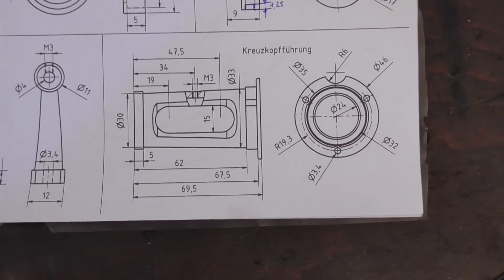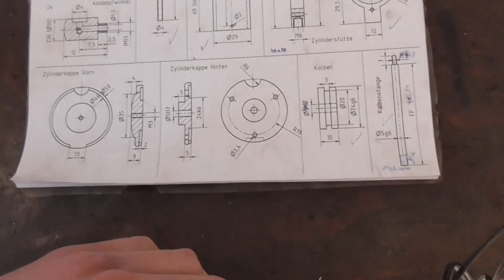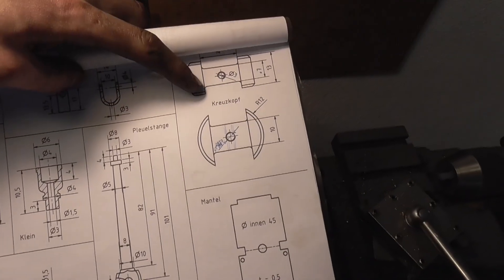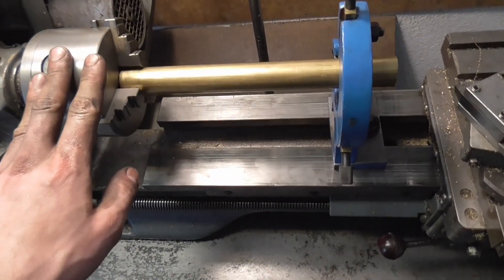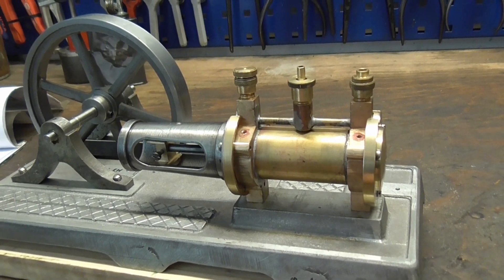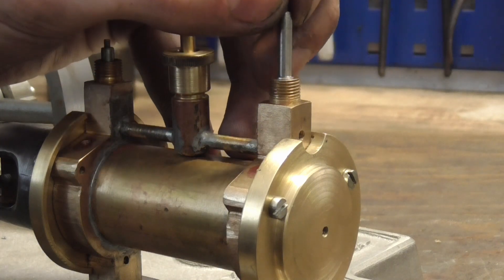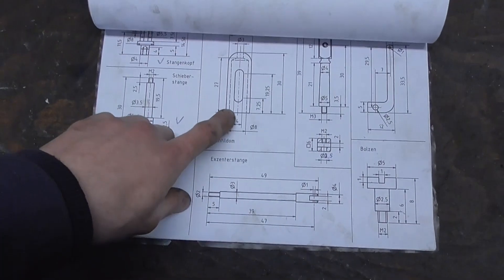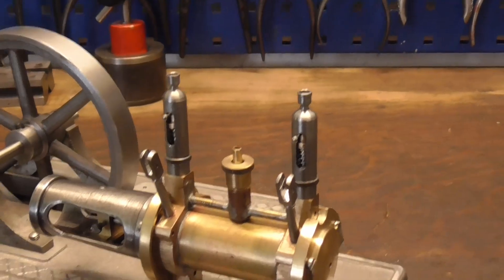Cylinder and Piston: Doll 366 Replica Part 2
Time to continue on the 366 - as the title says, we'll tackle the cylinder, machine a piston for it, do the crosshead and guide, as well as the valves and cylinder cladding.